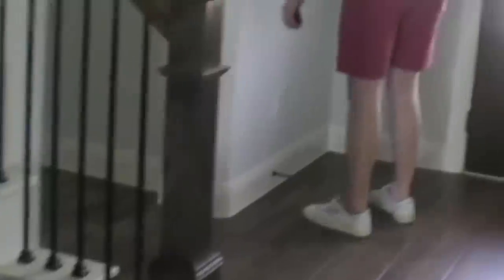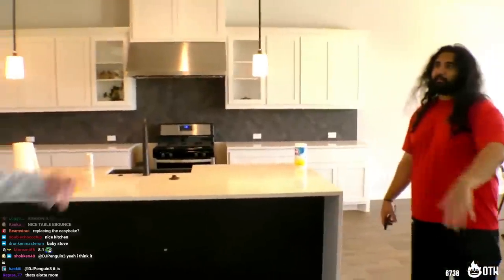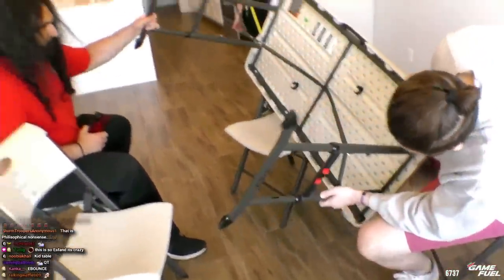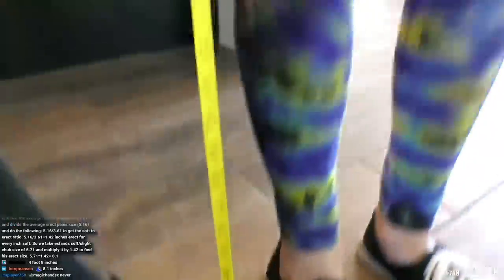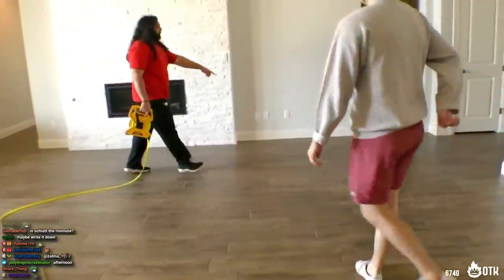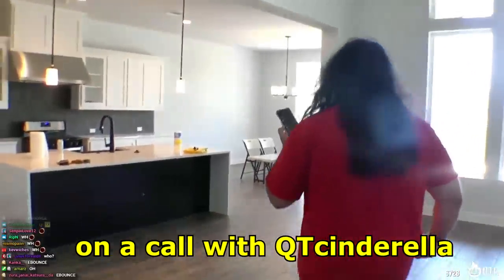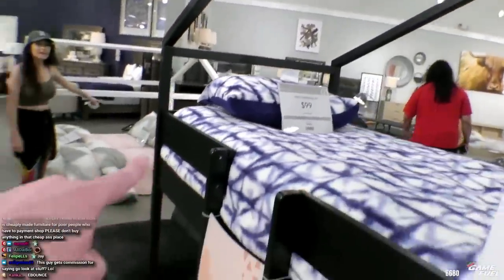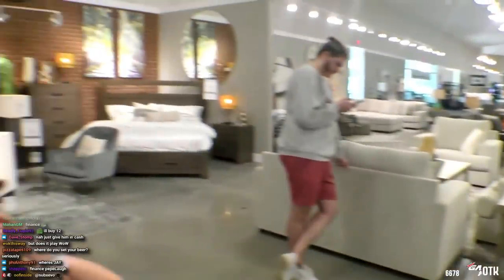Streamer Fills New House With Luxury Furniture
Esfand, Jaycgee, and the NEW roommate Jschlatt go out to find some new furniture for Esfand's ultimate stream house. They try a lot of couches and find some interesting items along the way